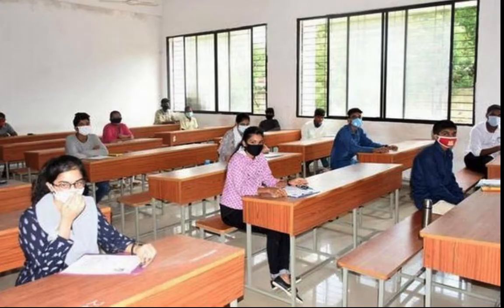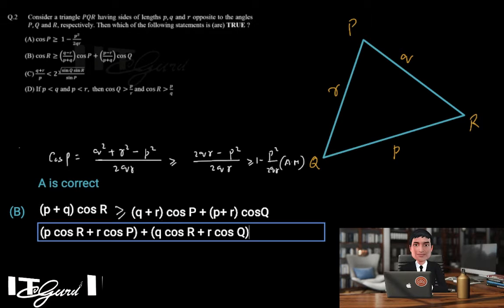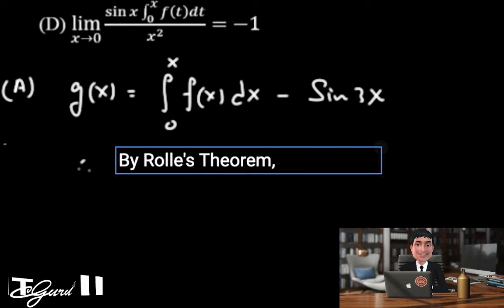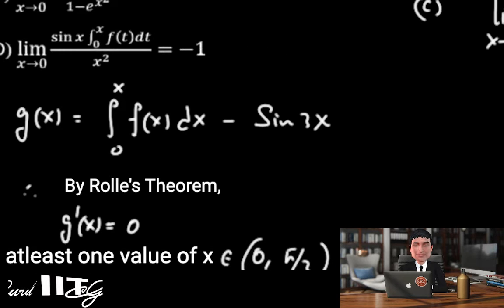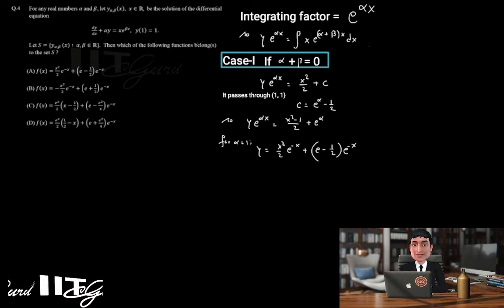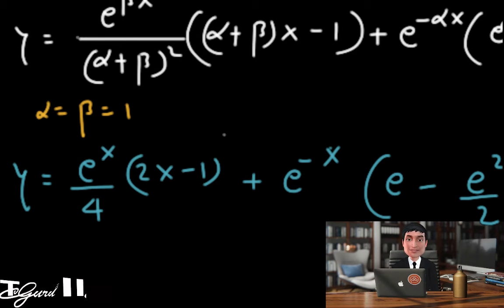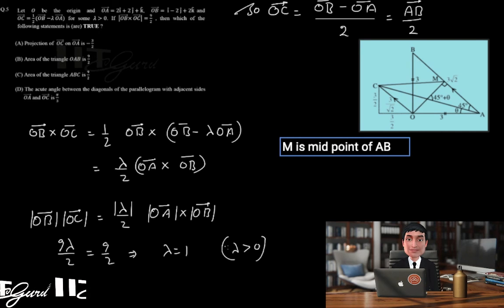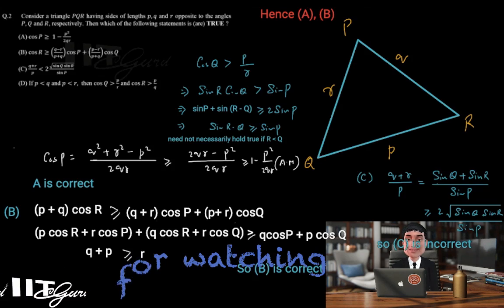JEE Advanced paper 2 section 1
Practicing the JEE Advanced Previous year papers shall help candidates understand the exam pattern of JEE Advanced exam in a better way. They will also know how to attempt the JEE Advanced question paper 2021 so as to score better in the exam. Candidates should also not miss out on JEE Advanced mock test and sample papers as they give a better idea of the current session. The authorities conducted the JEE Advanced 2021 exam on October 3 in offline mode.

The Joint Entrance Examination (JEE) Advanced 2021 was conducted by IIT Kharagpur across the country on Sunday. The students aspiring to get into the prestigious Indian Institutes of Technology (IITs) appeared in the exam that comprised two papers. Paper 1 was held from 9am to 12 noon and paper 2 was conducted from 2:30pm to 5:30pm.
The candidates, who have cleared JEE (mains) examinations, were to appear for both the papers. Many students who took the exam in the state capital said paper 2 was tricky and that maths was quite tough.

“Paper 2 was much more difficult as compared to paper 1. Although there were no errors in the questions, the pattern was different. Paragraph questions were introduced in paper 2 and there were also STEM questions of 2 marks each. It is the first time that questions carrying two marks were asked in the paper,”
Mathematics section was the toughest followed by chemistry and physics. Another slight difference in the pattern was the fact that we had to answer 57 questions instead of 54 last year,”
“Paper 2 was definitely trickier and more exhausting than paper 1. We were surprised by the new pattern of questions carrying two marks each. Mathematics section in paper 2 was the hardest,”
JEE Advanced is the gateway to admission to 23 IITs in addition to 07 Indian Institutes of Science Education and Research, the Indian Institute of Science, Bangalore, and a few other eminent institutions like the Indian Institute of Space Science and Technology, Thiruvananthapuram. Due to Covid, there were no exam centres available abroad this year.